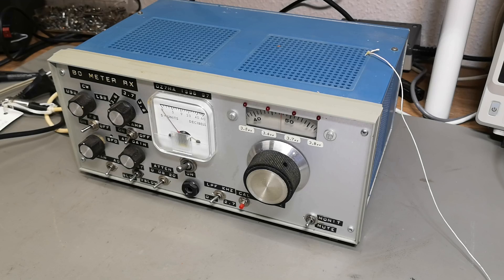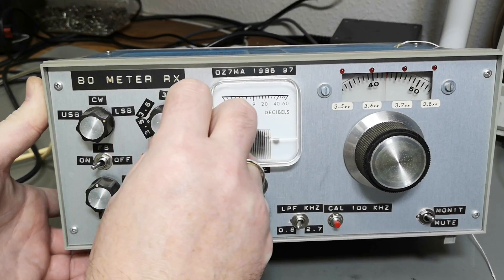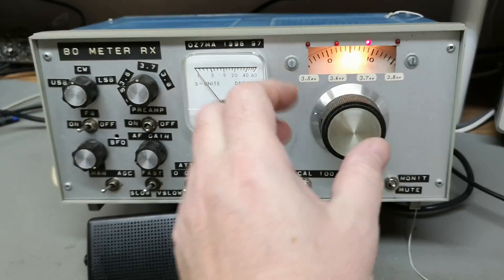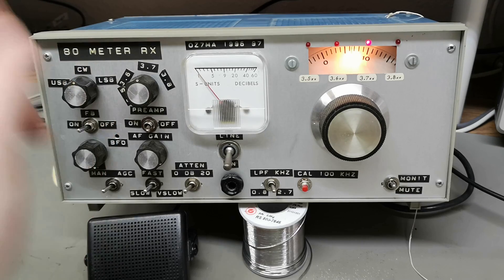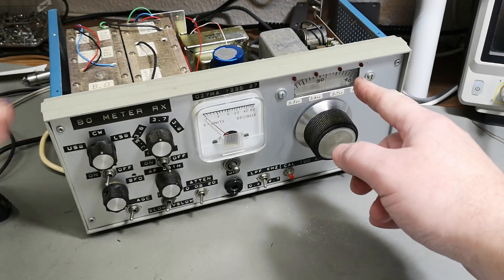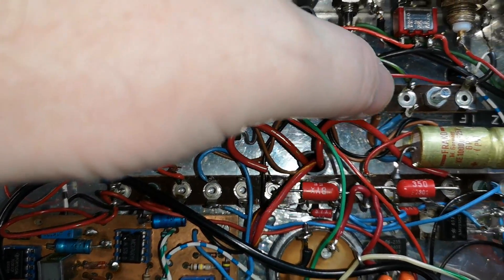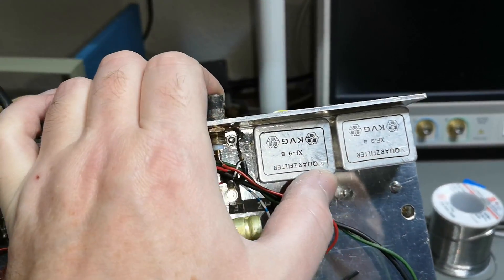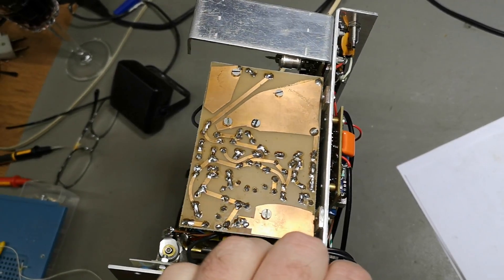DIY 80m receiver by oz7ma 1996-97 LSB USB CW teardown ham radio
this radioamateur 80meter band receiver is made by Arne OZ7MA back in 1996-97 front end broken or vco signal missing, it is not working as it is right now.
but we look at all nice details, love the LED band indicators made via mecanical switches, cool detail. (please also see the TRANSMITTER VIDEO)